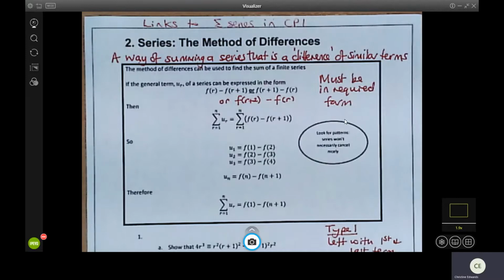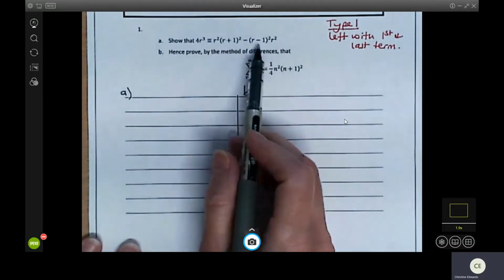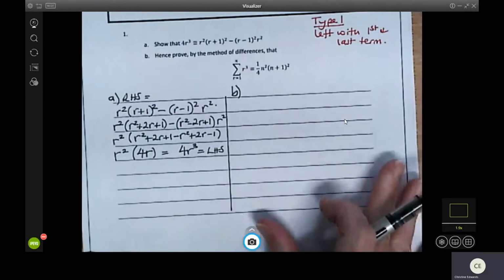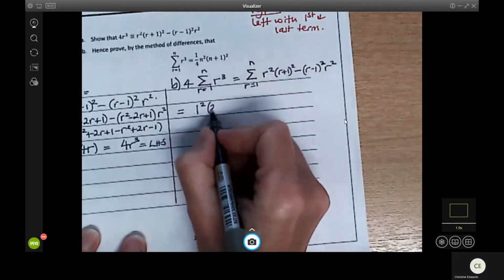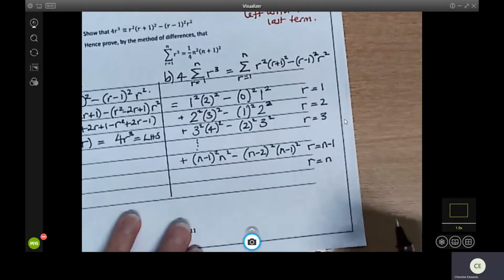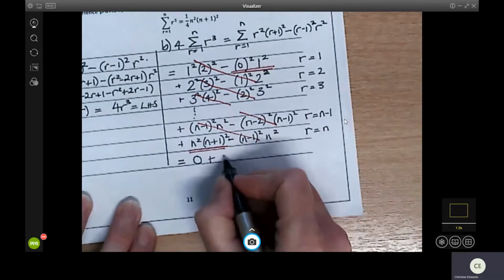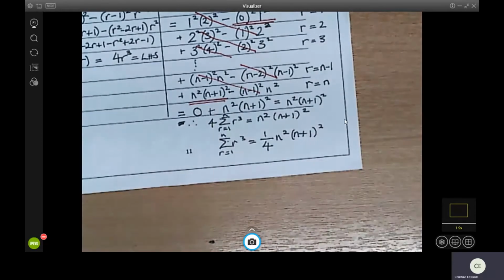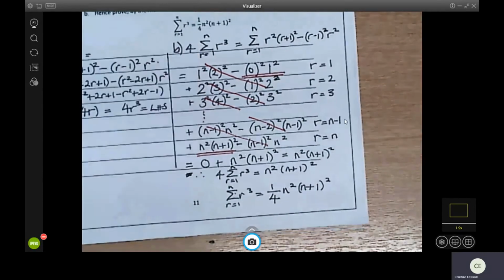CP Yr2 Chpt 2 Method of Differences Introduction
Series video 1 - Method of differences - Reigate College notes P11